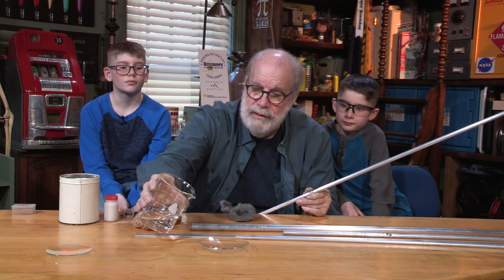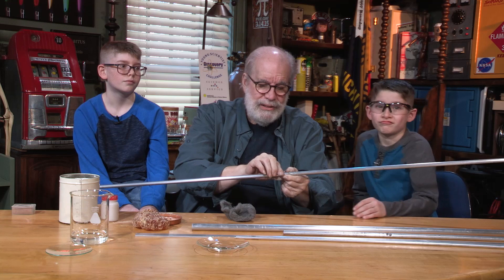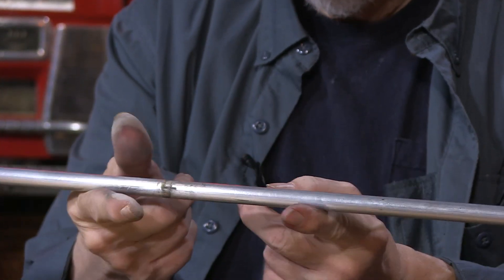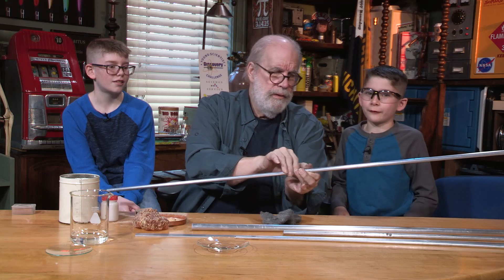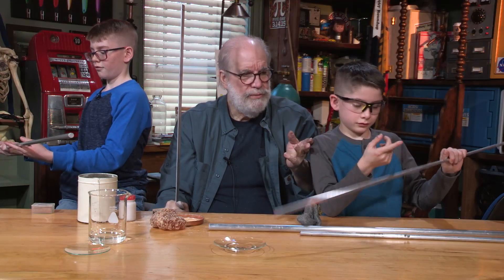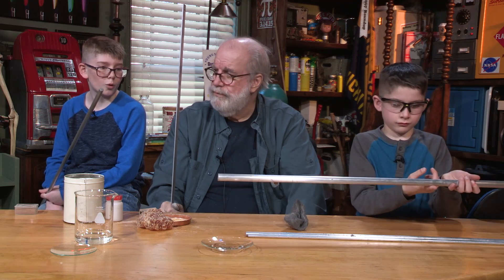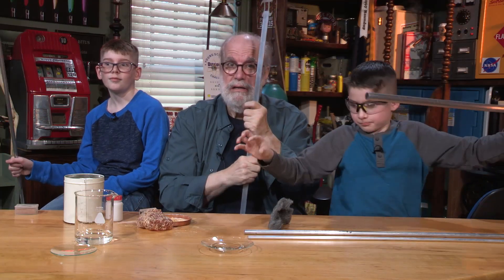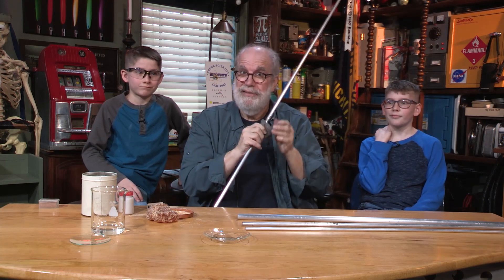Resonance Makes this Metal Rod Howl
Elliot and Ethan are in the studio again with Jake, Wizard IV this week to learn how to make the most annoying sound in the world! Using the power of resonance they get an aluminum rod to vibrate and make a loud screeching noise. Watch this science video and learn about resonance (and how to make a delightfully horrible howling rod).